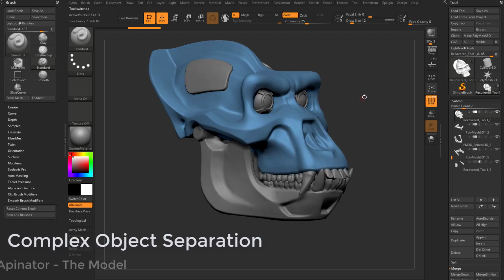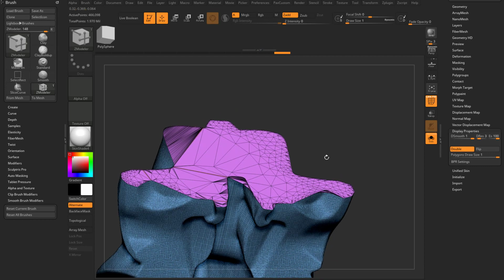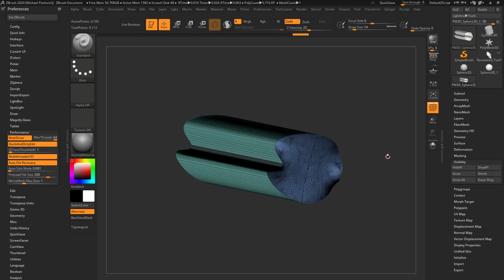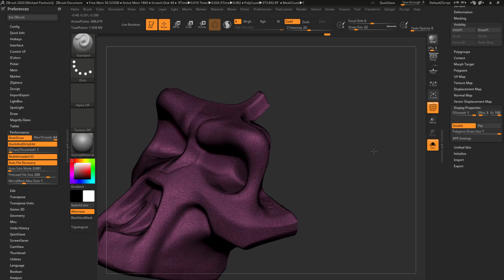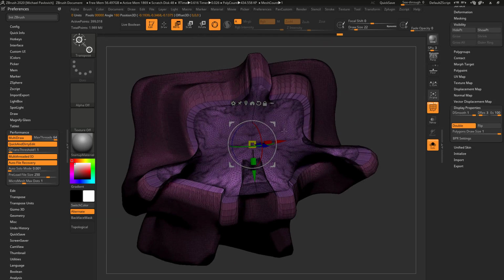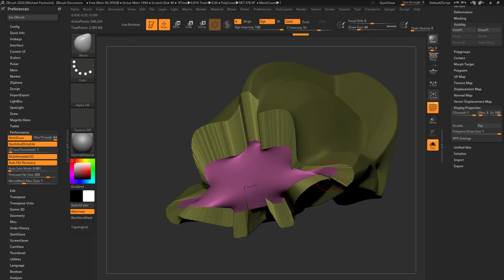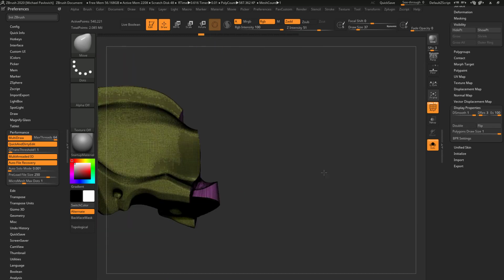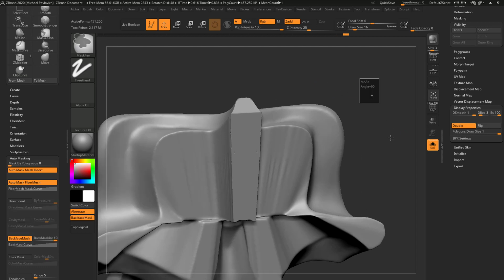037 Mechanical Skull - Complex Object Separation